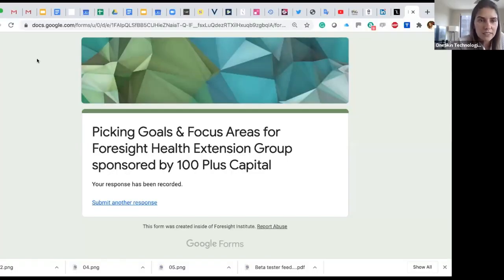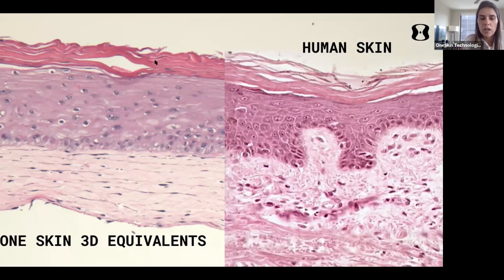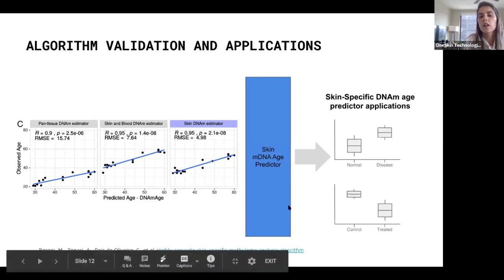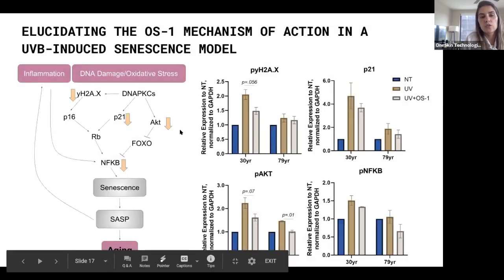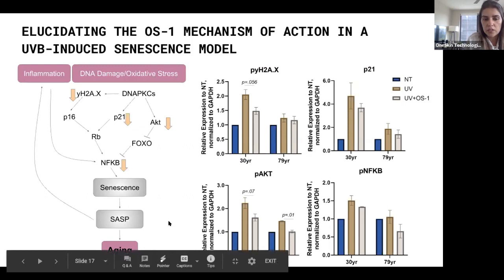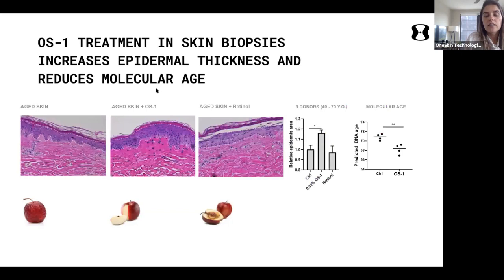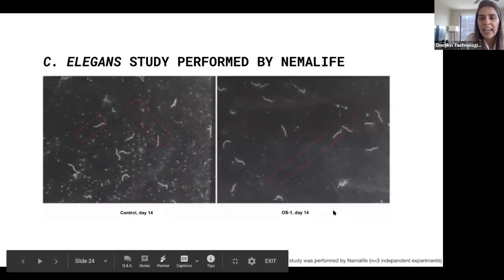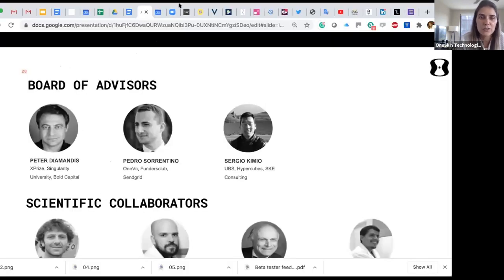OneSkin Progress Report | Carolina Reis, CEO Oneskin